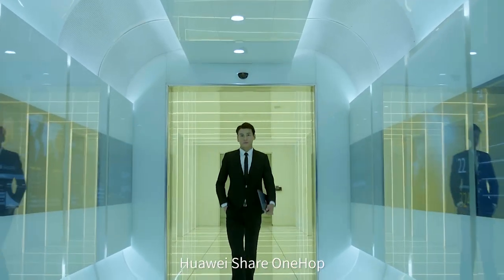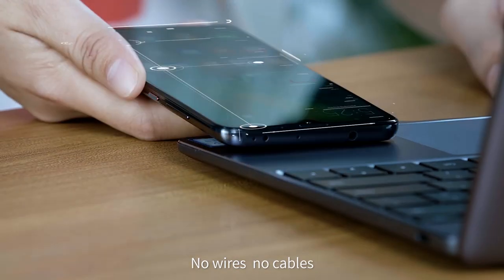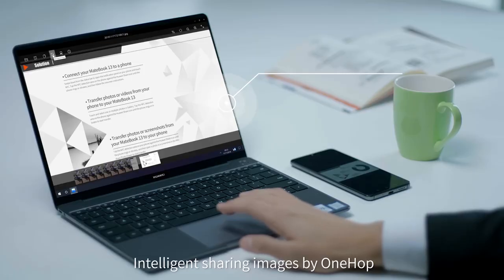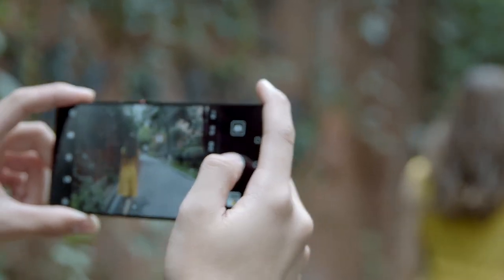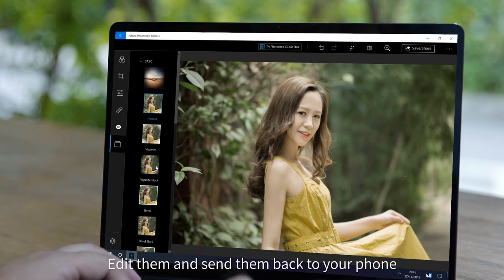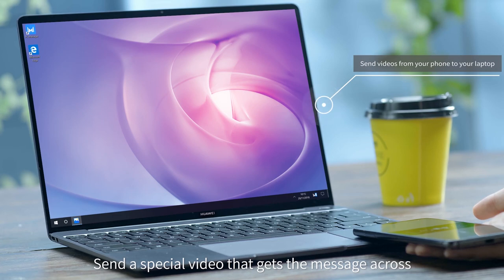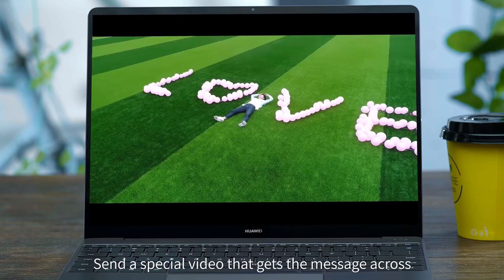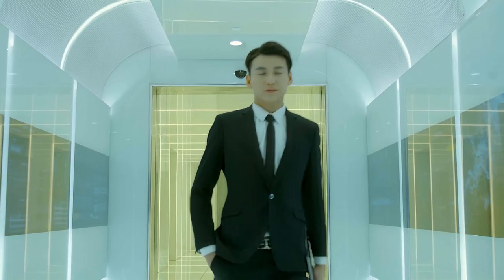Huawei Share OneHop (Official Introduction Video)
Transfiere videos y fotos a través de NFC con un solo toque del teléfono a la PC en computador y celulares Huawei compatibles.